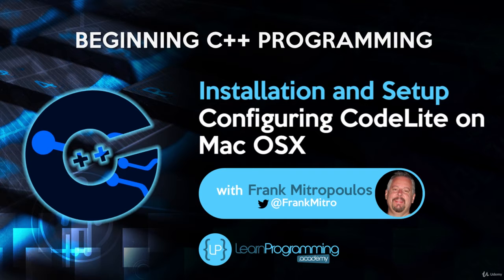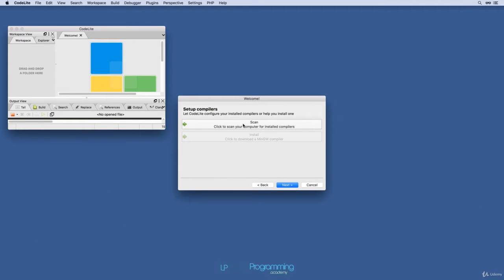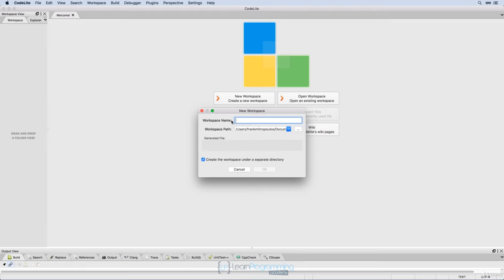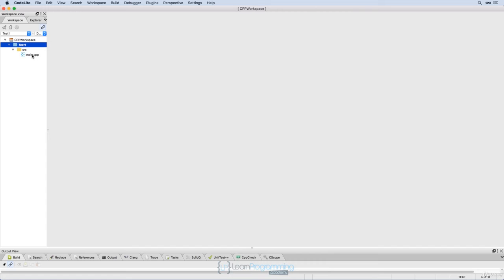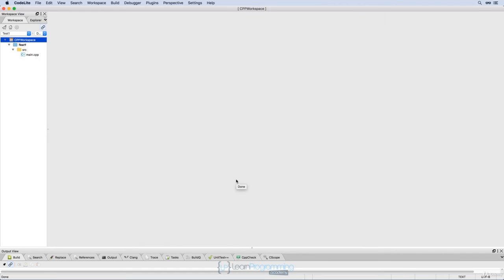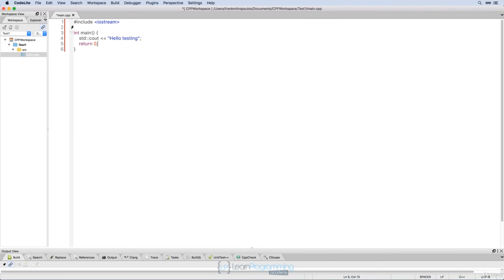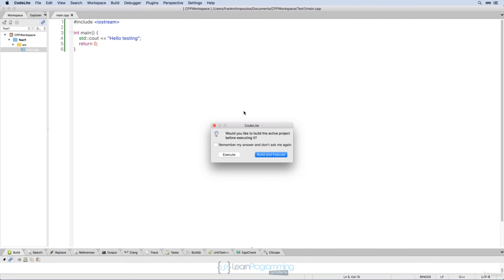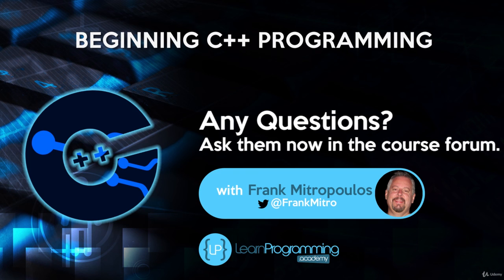7 Configuring CodeLite on Mac OSX